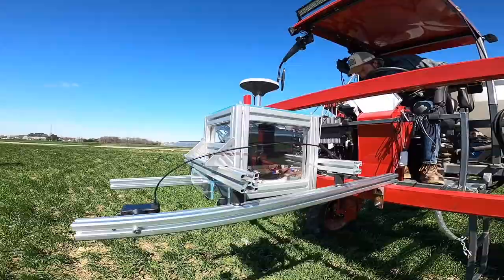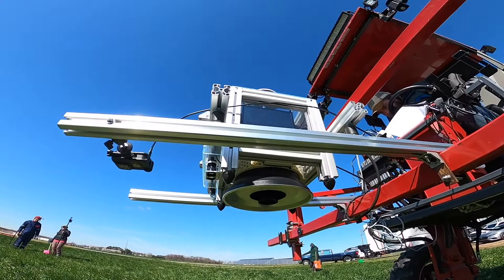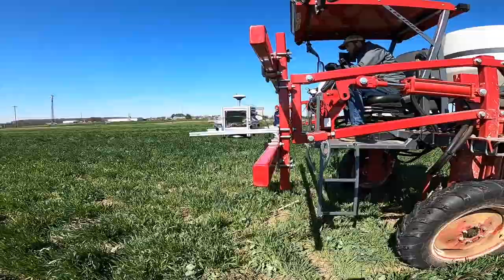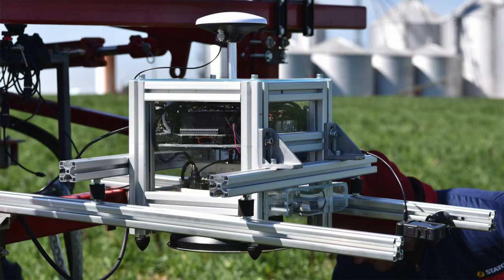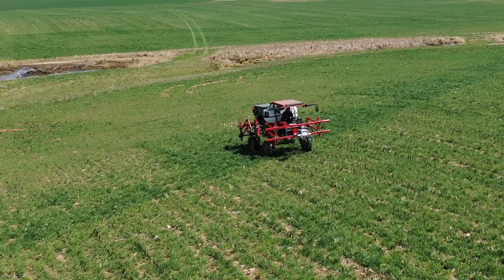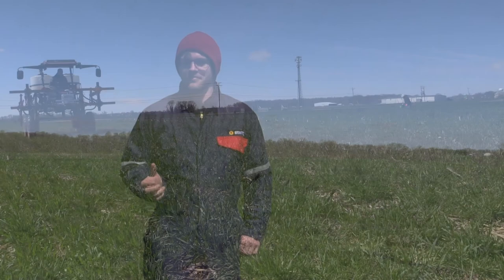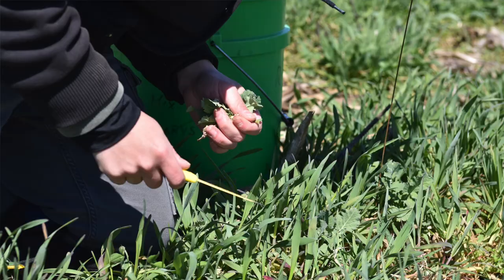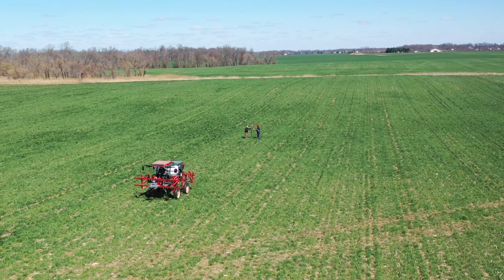High-speed mapping camera for weed control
This precision camera system was developed by Danish scientists for high-speed mapping and controlling of weeds in forage crops. The PSA and GROW teams are collaborating to test and develop this technology for mapping cover crops in the US. @USDA_NIFA  @USDA_ARS  @GetRidOfWeeds
Video editing: Claudio Rubione, University of Delaware